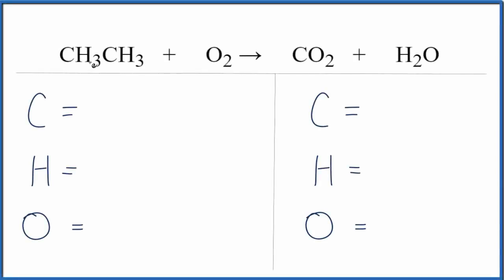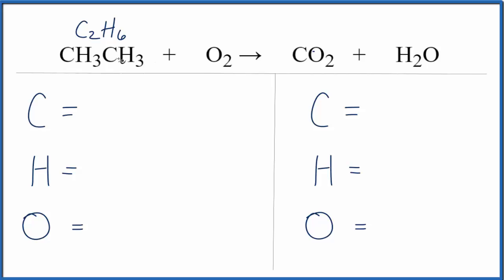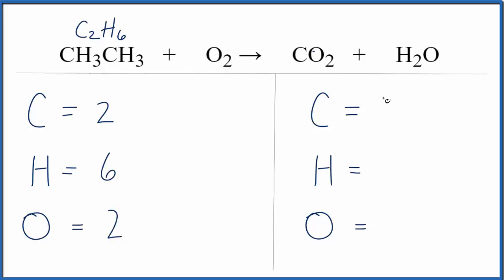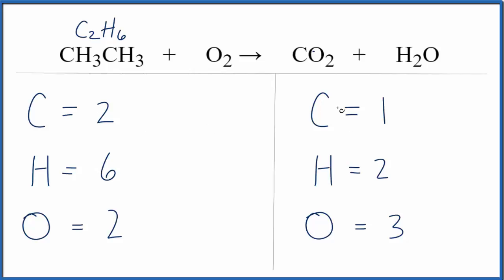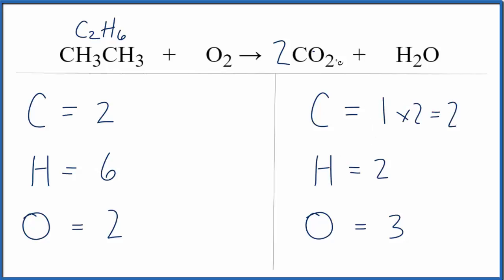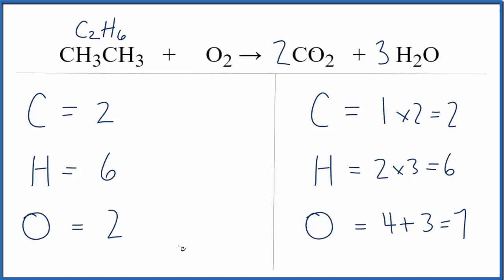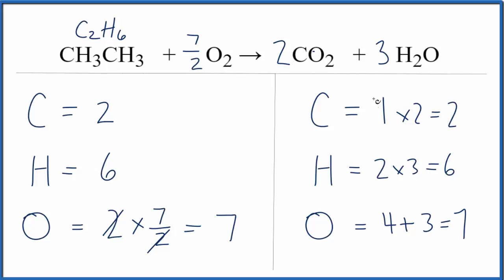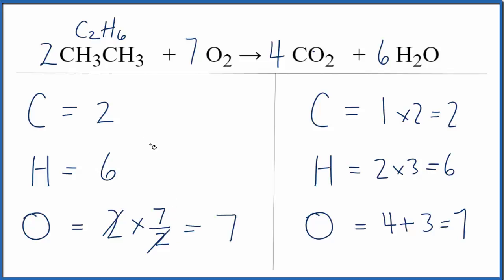How to Balance CH3CH3 + O2 = CO2 + H2O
In this video we will balance the equation CH3CH3 + O2 = CO2 + H2O and provide the correct coefficients for each compound.

To balance CH3CH3 + O2 = CO2 + H2O you will need to be sure to count all of atoms on each side of the chemical equation.

Once you know how many of each type of atom you can only change the coefficients (the numbers in front of atoms or compounds) to balance the equation for Ethane + Oxygen gas .